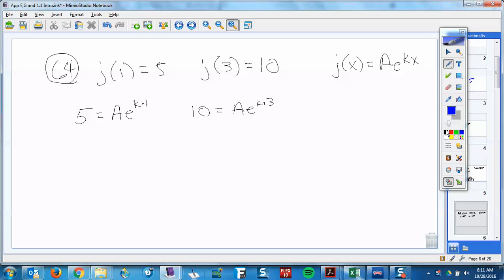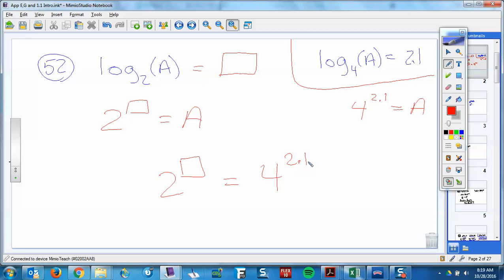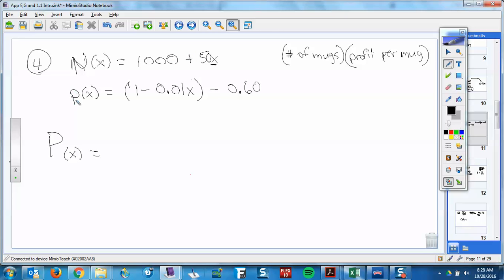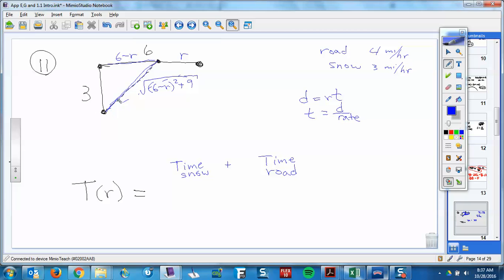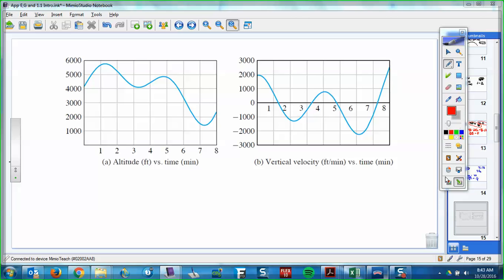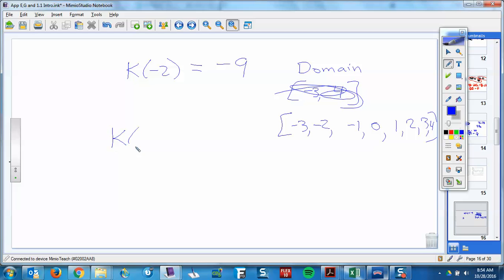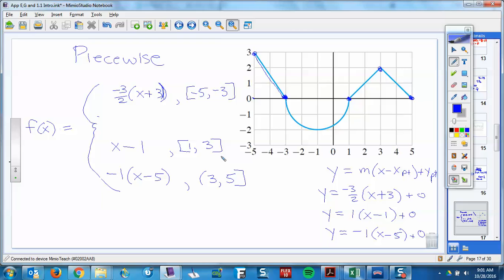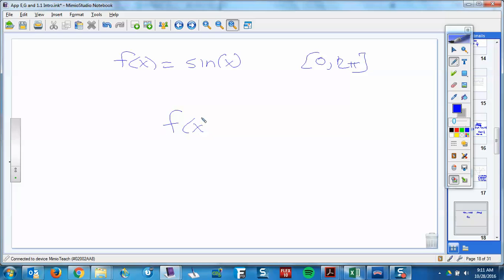Oct. 28 Class Video